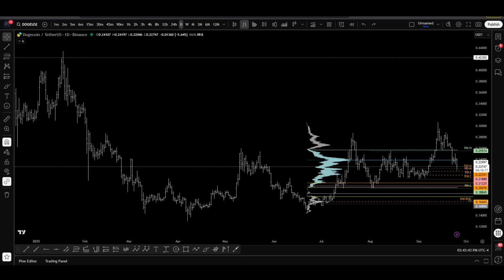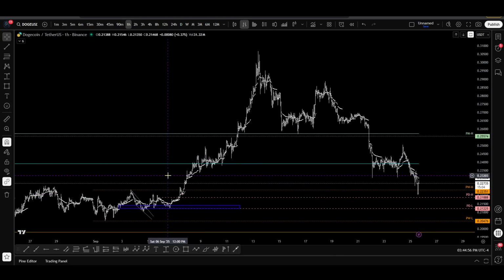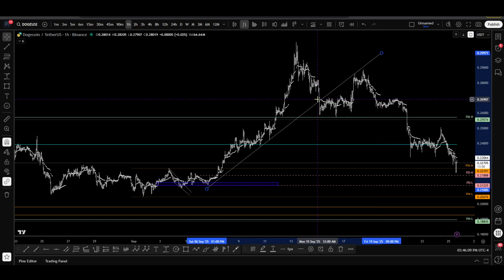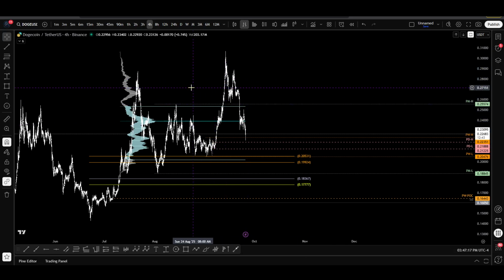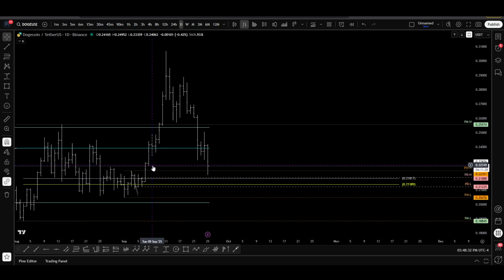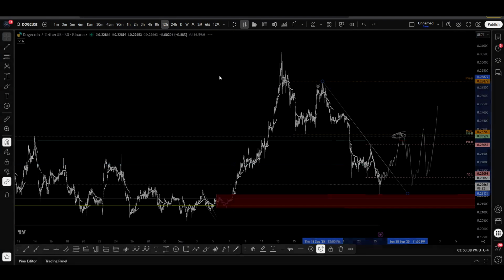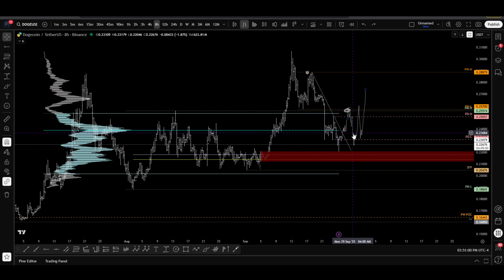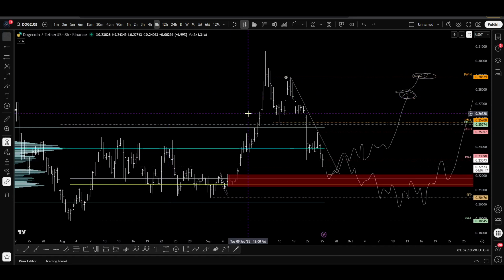$0.15 DOGECOIN!??! BEAR MARKET HERE??